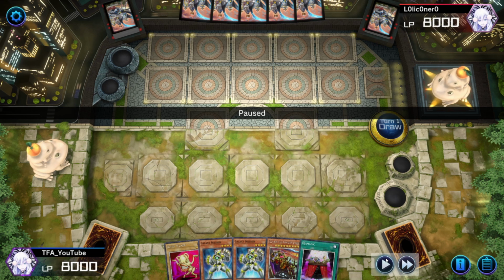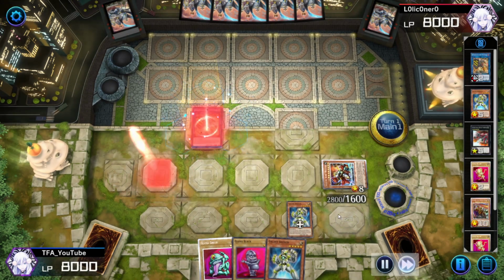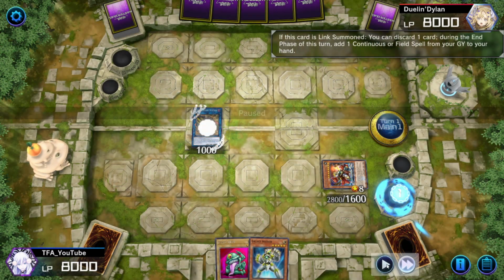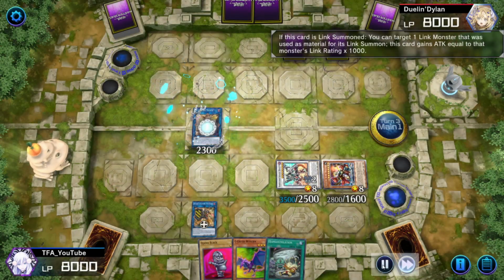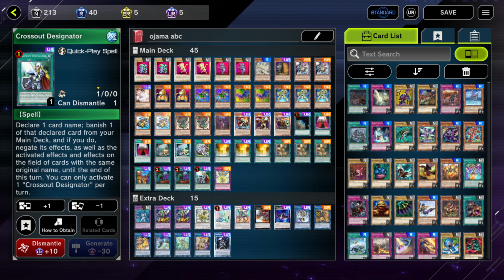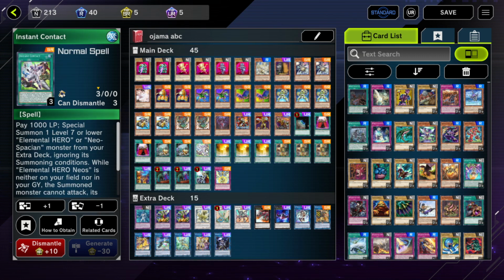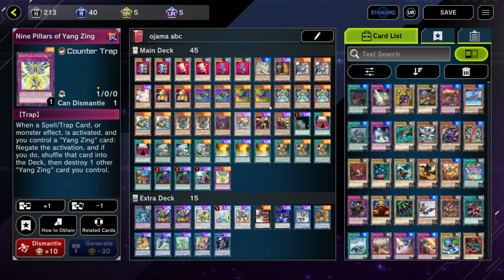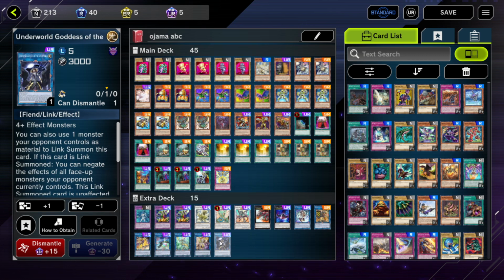NEW UPDATED OJAMA DECK PROFILE AND COMBOS | Yu-Gi-Oh! Master Duel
This is still very much in the works. A NEW Ojama deck that I am working on trying to use the engine as intended. Given the deck has a few bricks this deck actually got me from platinum 5 to platinum 1 very fast. Still running some test on it as well as others but it is looking to be quite promising. I am sure with some changes it will definitely hit diamond rank.

Deck Profile:
Ojama Green x2
Ojama Yellow x2
Ojama Black x2
Chiwen, Light of the Yang Zing
Max "C"
Mecha Phantom Beast O-Lion x2
Ash Blossom & Joyous Spring
A-Assault Core x2
B buster Drake x2
C -  Crush Wyvrn
Galaxy Soldier x3
Union Driver x2
The Ascended of Thunder x2
Destrudo the Lost Dragon's Frisson
Therion "King" Regulus
Eldlich the Golden Lord x2
Terraforming
Ojamagic x2
Ojamassimilation x2
Instant Contact
Dragon Ravine x3
Union Hangar x3
Therion Discolosseum
Called by the Grave x2
Crossout Designator
Nine Pillars of Yang Zing

Extra Deck
Elemental HERO Aqua Neos
ABC-Dragon Buster x2
Denglong, First of the Yang Zing
Ancient Fairy Dragon
Borreload Savage Dragon
Infinitrack River Stormer
Number 42: Galaxy Tomahawk
I:P Masquerena
Barricadeborg Blocker
Knightmare Unicorn
Mecha Phantom Beast Auroradon
Accesscode Talker
Underworld Goddess of the Closed World